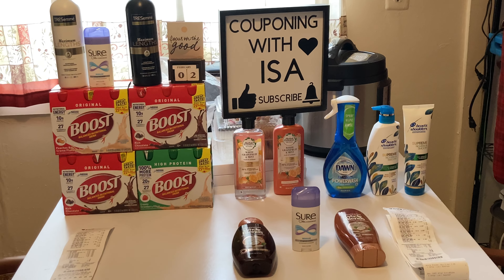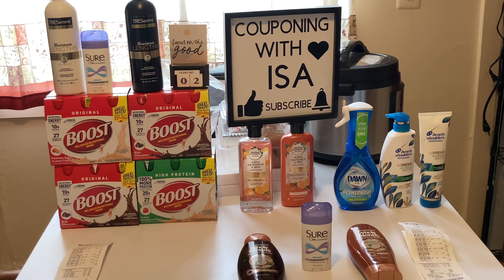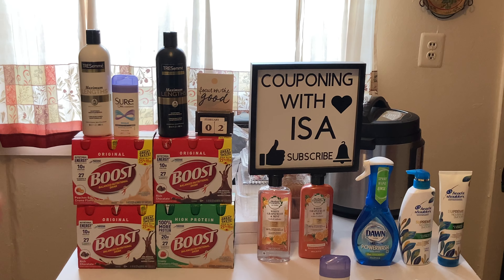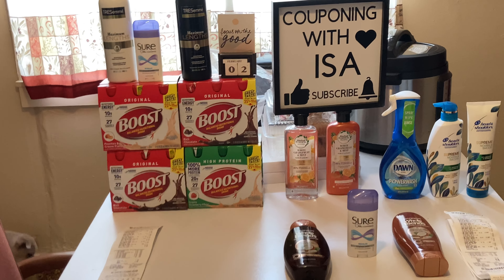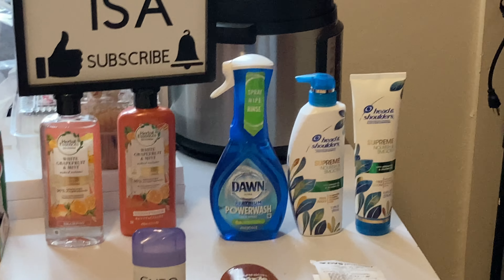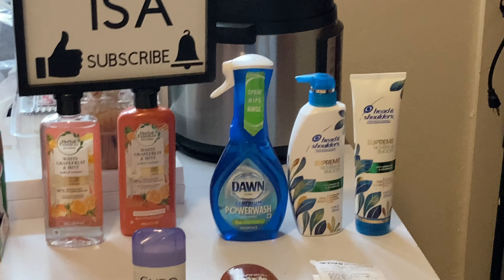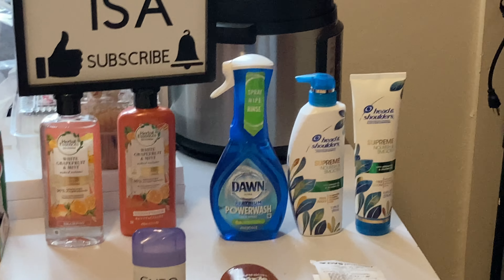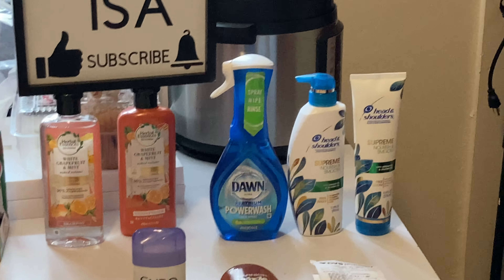CVS HOTTEST DEALS 1/30/22-02/05/22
CHECKOUT 51 code -